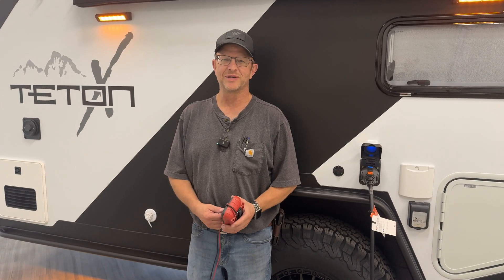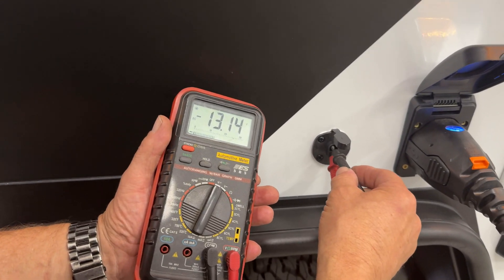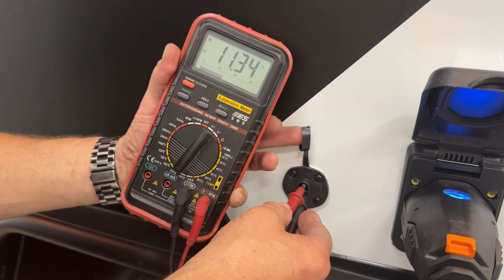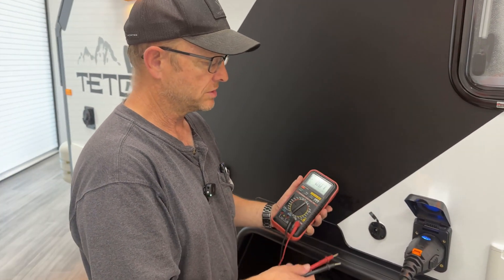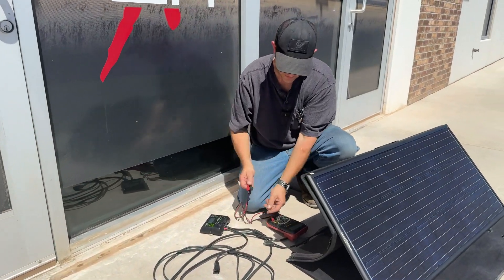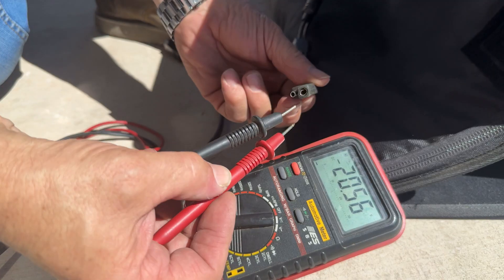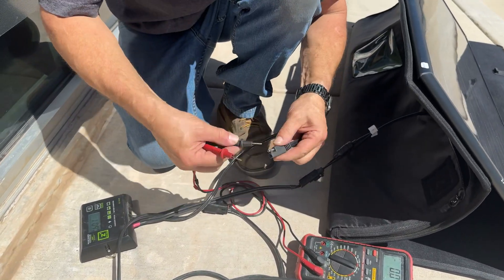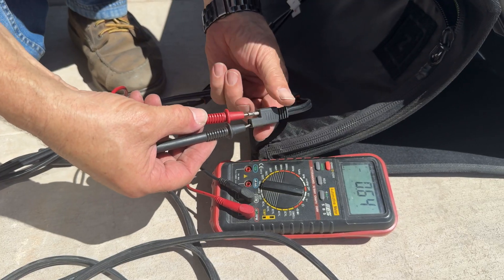Portable Solar Panel Polarity Test | Zamp SAE Connector | Atlas Outdoors | How-to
Follow along as Steve with Atlas Outdoors demonstrates how to test your camper trailer and portable solar panels for the correct polarity. This is applicable to the TetonX and AppalachianX trailers. The portable solar panel used is a 100W Zamp portable solar panel.

0:00 Introduction
0:19 Testing the Trailer
2:18 Testing the Solar Panel